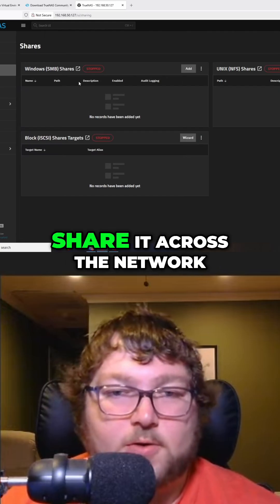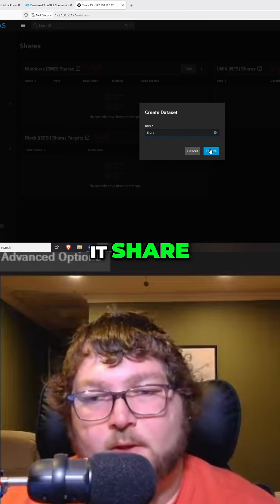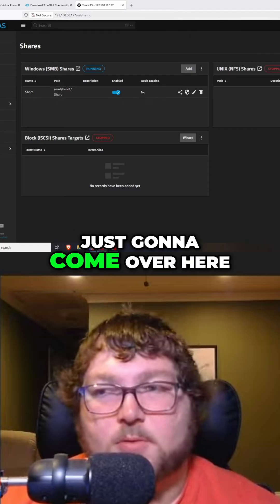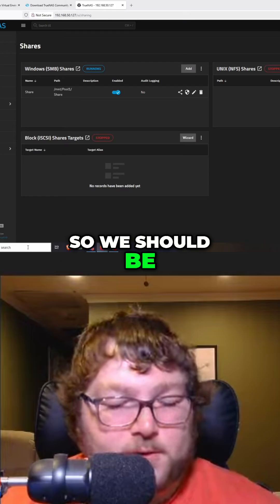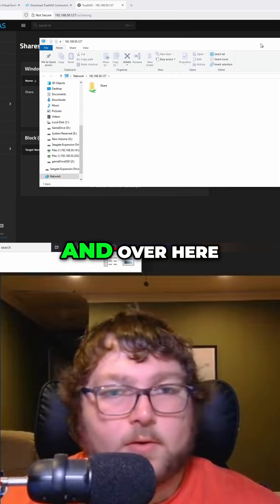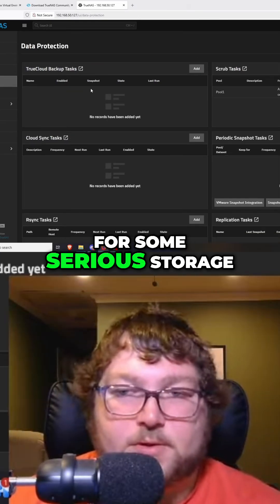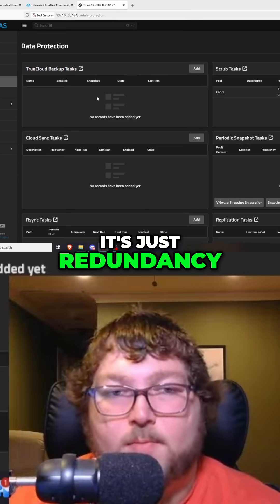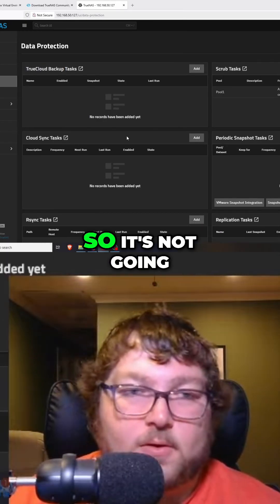TrueNAS SMB Share: Simple Setup & Data Protection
We create an SMB share in TrueNAS, covering dataset creation, service startup, and access. We also discuss data protection options beyond RAID for important storage.